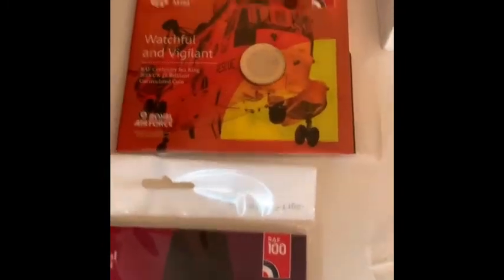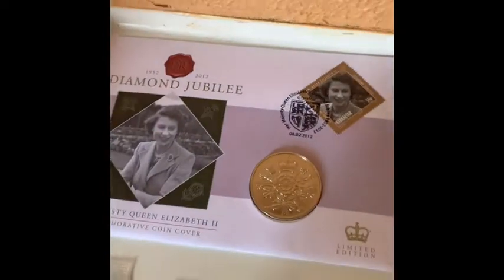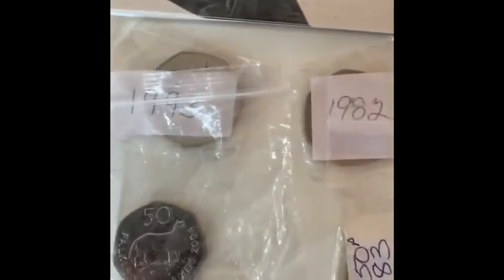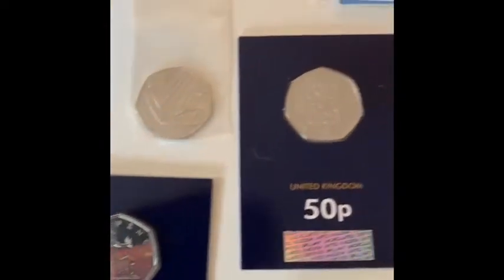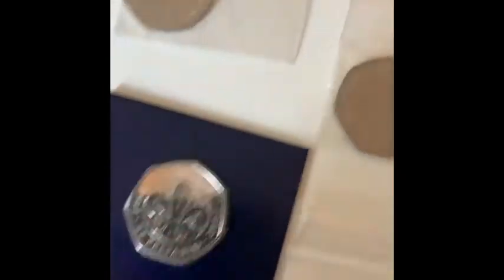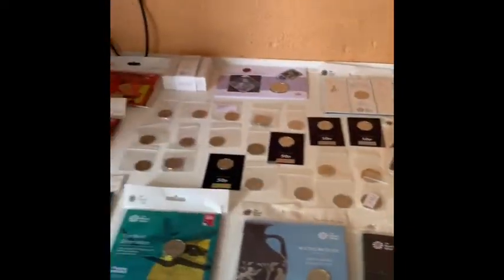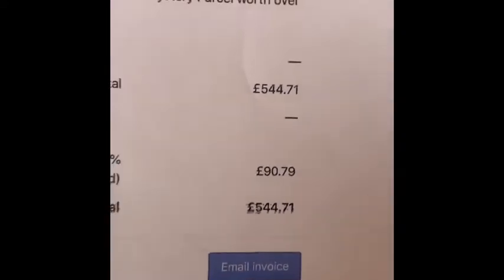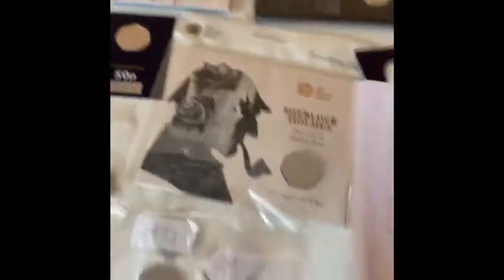The £500 Mystery Parcel Contents So You Know What The Winner Is Getting